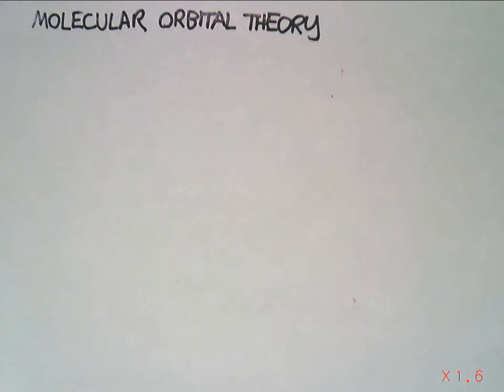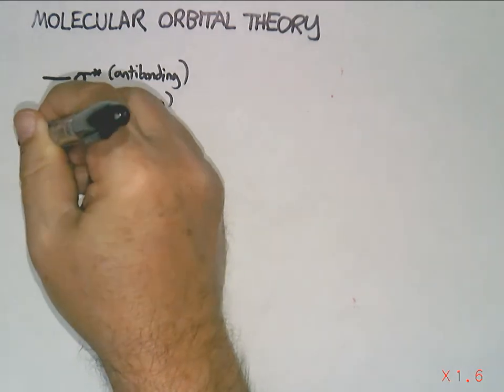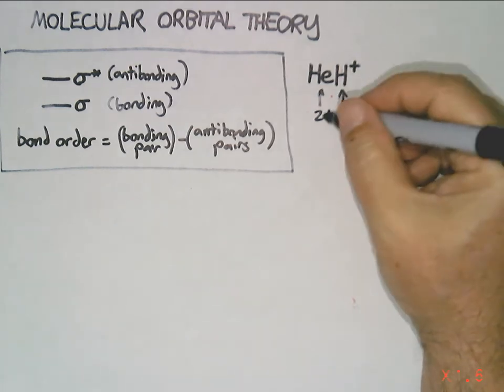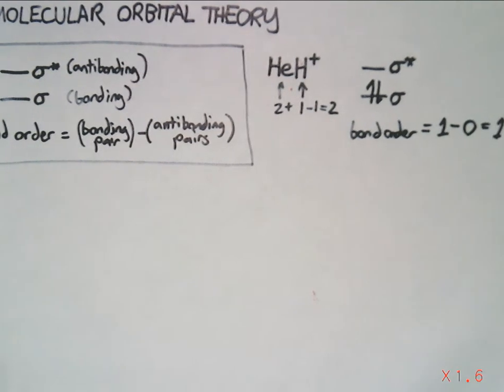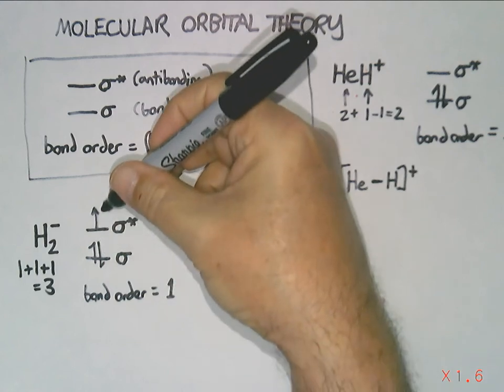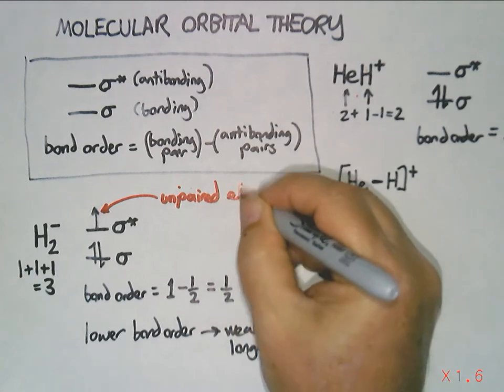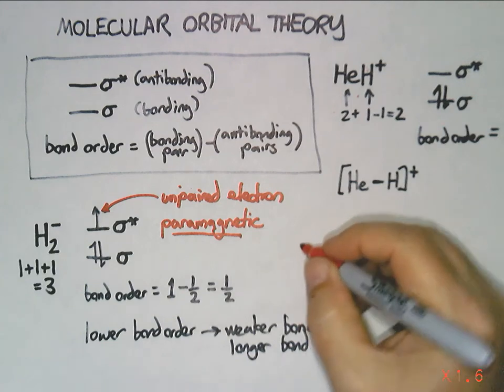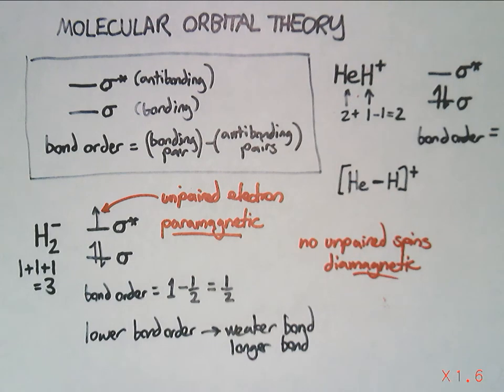Interpreting Simple MO Diagrams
In this video, we'll see how to use MO Diagrams built from s orbitals to predict the bond order, stability, and magnetic properties of molecules with 1-4 electrons.